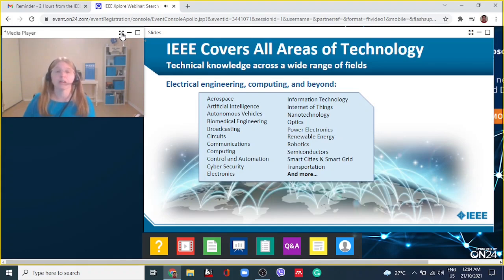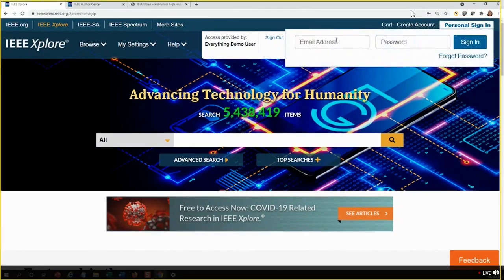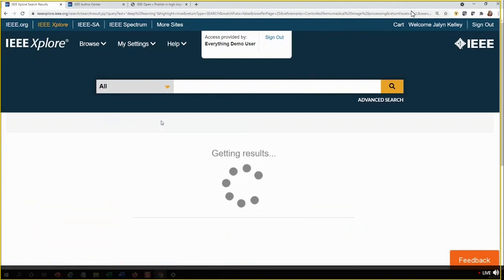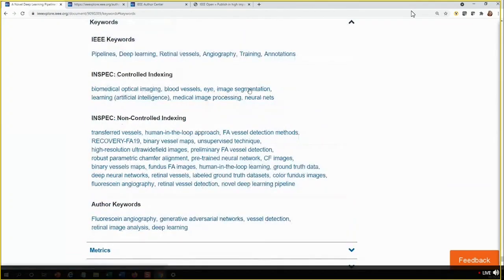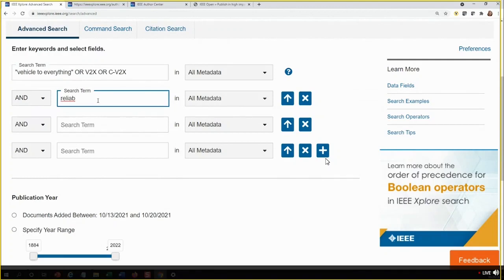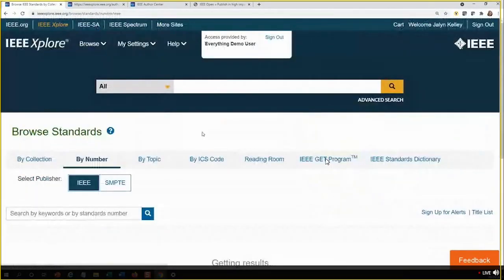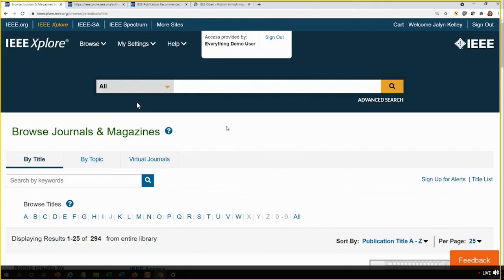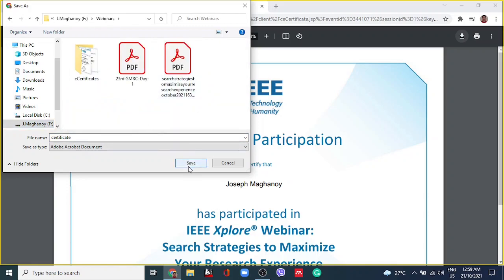Search Strategies to Maximize your Research Experience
IEEE October 21, 2021 Webinar